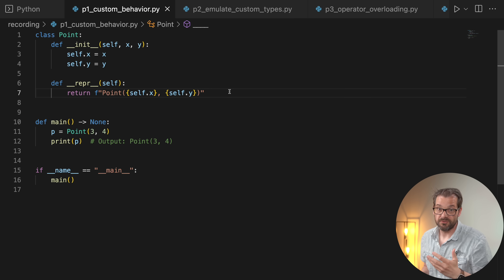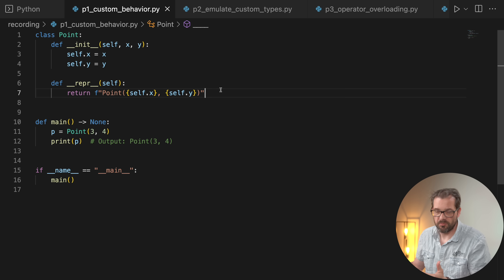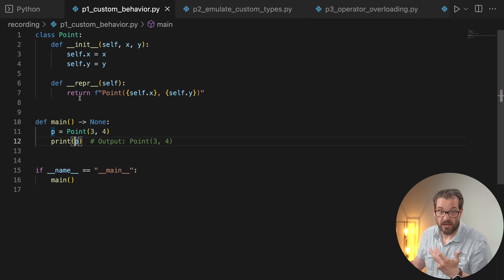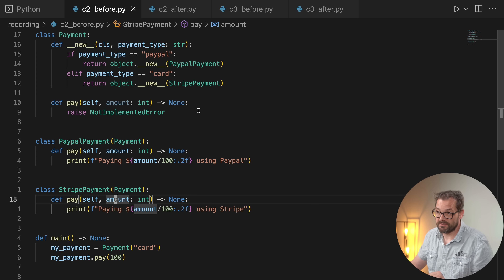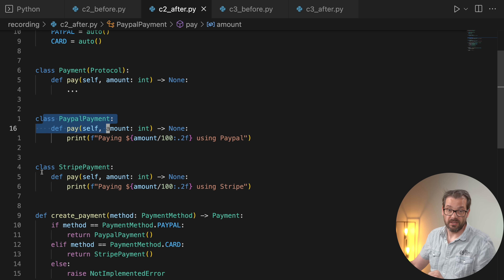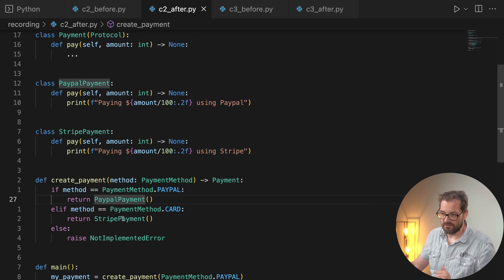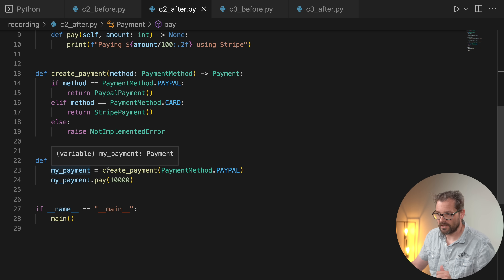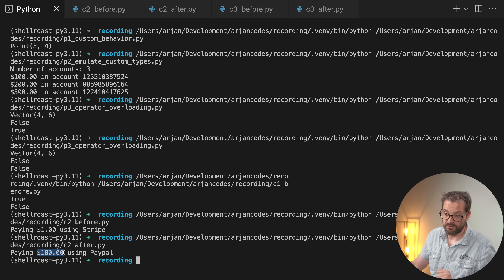When to (Not) Use Dunder Methods?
In this video, I’ll discuss dunder methods, when to use them, and when to avoid them. Dunder methods are also called magic methods because they allow you to basically change everything that Python does under the hood. 🪄 But if you're not careful with them, they can lead to confusing code.

🔖 Chapters:
0:00 Intro
0:37 The Python data model
2:55 When to override dunder methods
8:40 When to not override dunder methods
19:10 Final thoughts